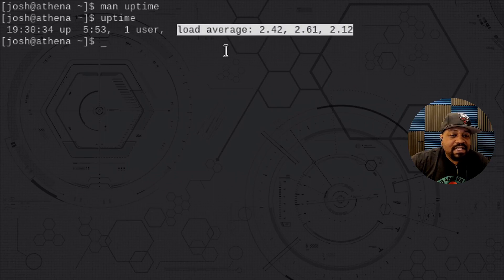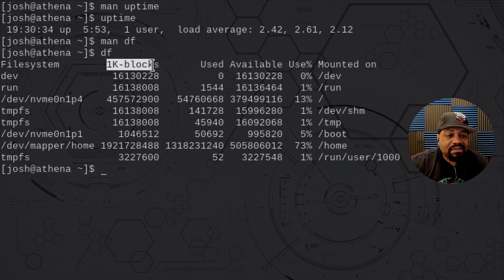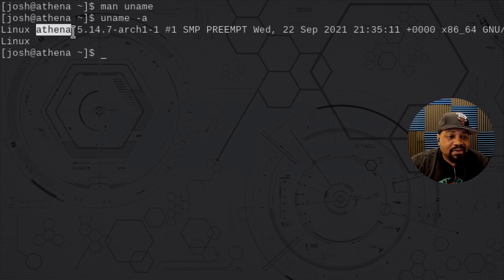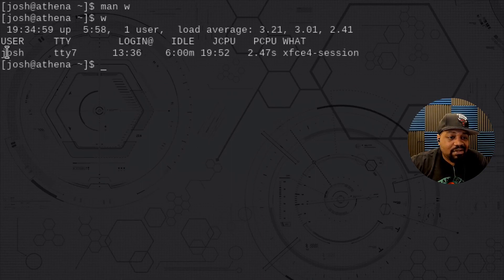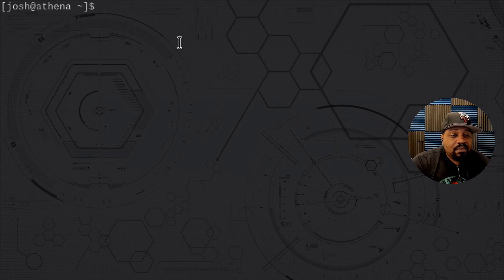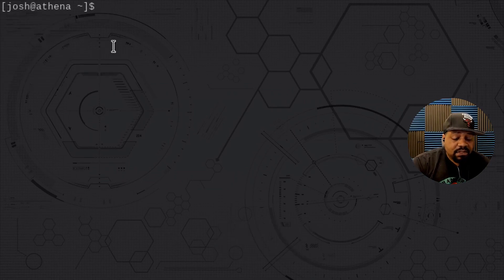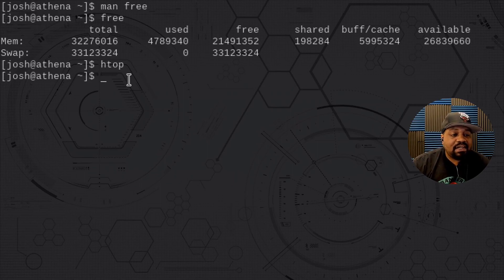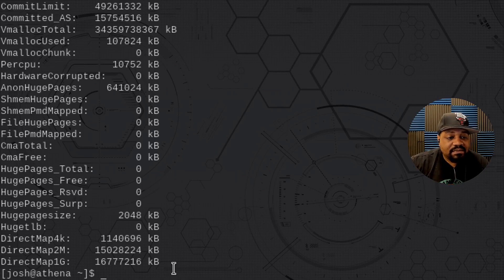System Information | Basic Linux Commands for Beginners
What's up Linux Community!!! In this video, I show a couple basic Linux commands to show system information. These commands will teach you how to get all the possible system information to help you better understand how everything is set up.

Bitcoin Address: bc1qgxzq9ck5nhud8ekmpt46l9u5gn3ty5w9n6mmd4
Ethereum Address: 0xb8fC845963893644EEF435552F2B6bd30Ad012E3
XRP Address: rKrUvWFT7hVtD5JCcCY9s2HFQZ5UHViLD
Litecoin Address: LNfWvkcFVfKZXJV28dzU9g7FQ7FYtg5cFg
Dash Address: Xu4VgqCkN4d1JKfzdjMNdb63Mfup3Cmnqx
Zcash Address: t1fqyxF3pFtRDuz2Vprt4m5pXWa8rs97Swr